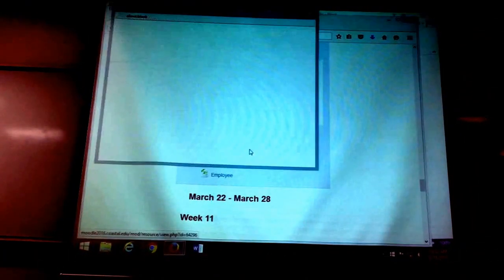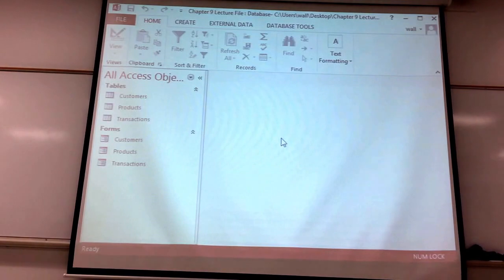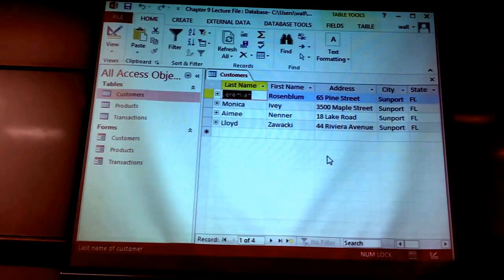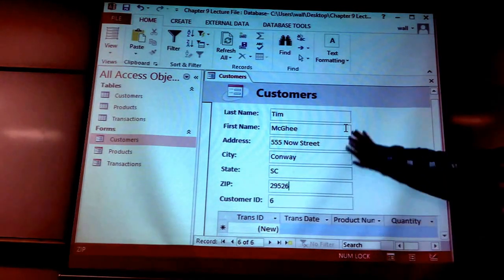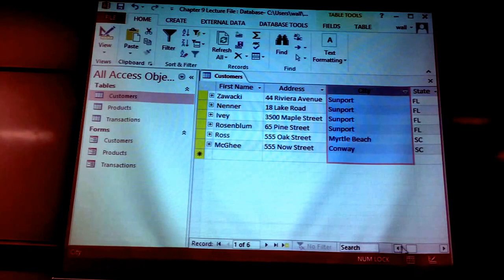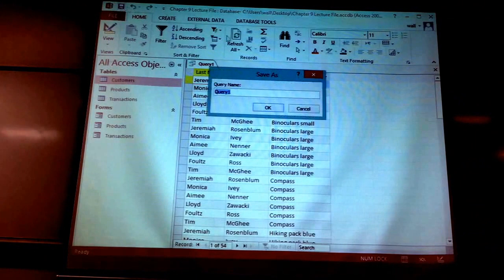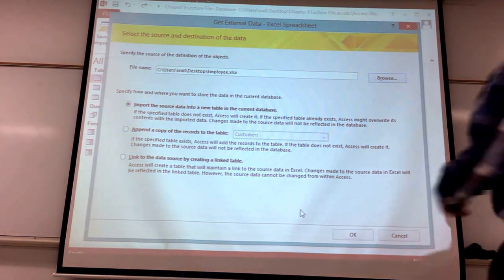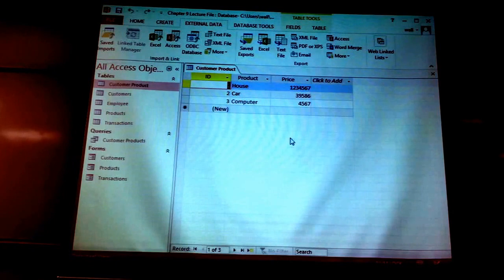CSCI 105 Chapter 8 Lecture